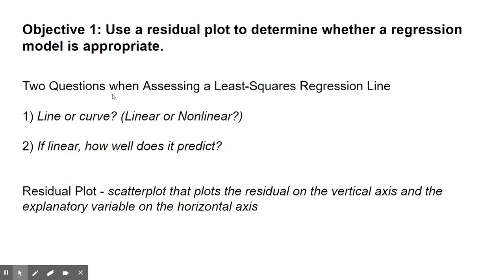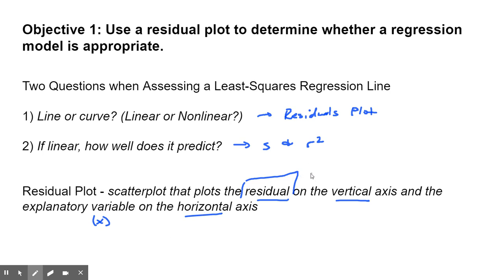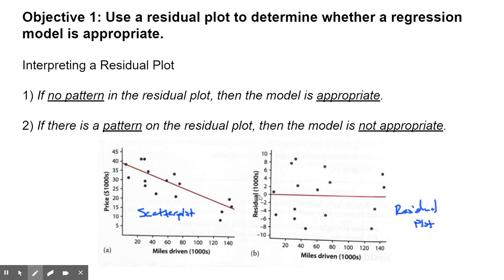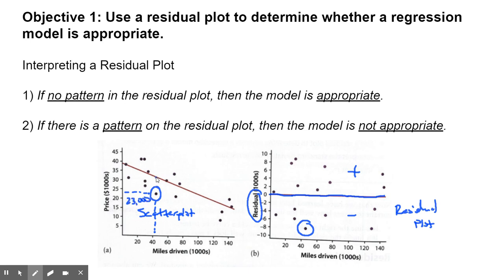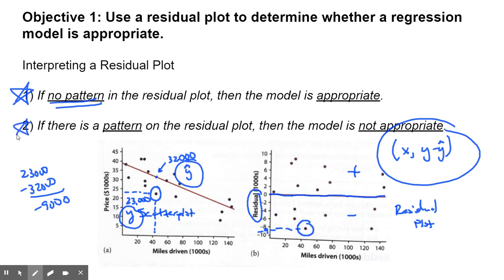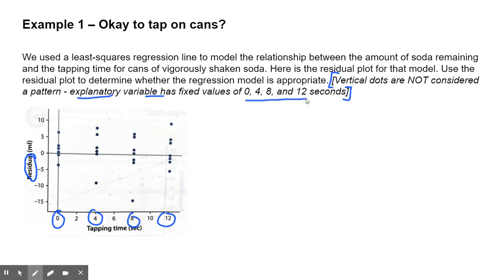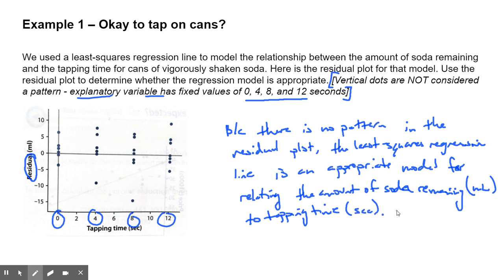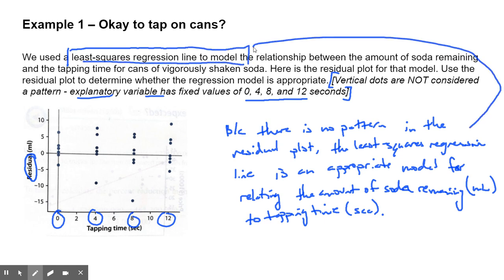stats 2.7 - assessing a regression model #1